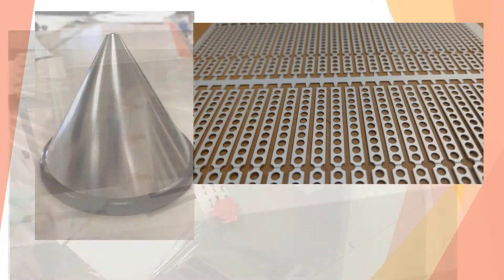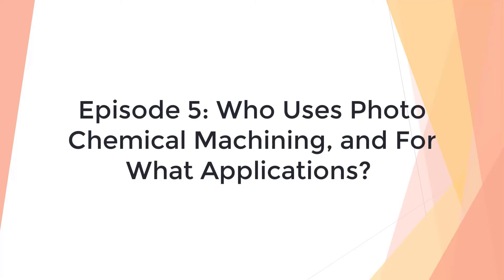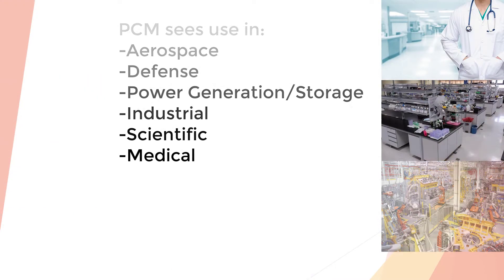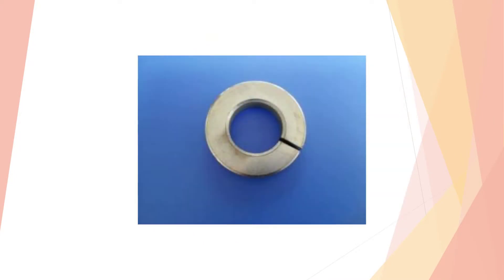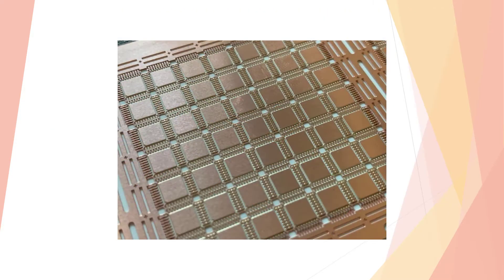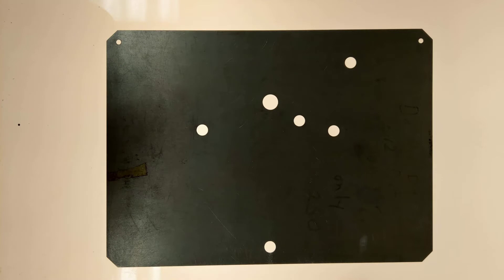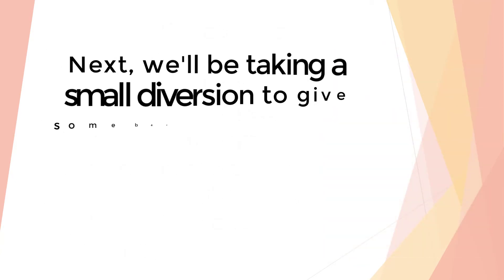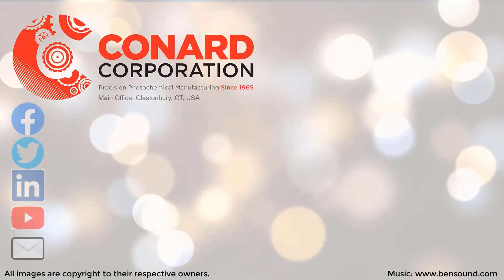MwM Episode 5: Who Uses PCM, and For What Applications?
Now that we know the PCM is...who uses it? Let's take a look at some examples.

Minute with Max is a video series produced by Max Foster for the Conard Corporation, designed to educate viewers about the minutiae of photo chemical etching.